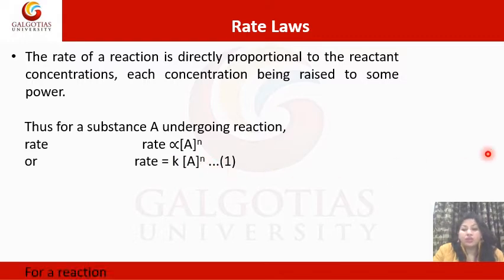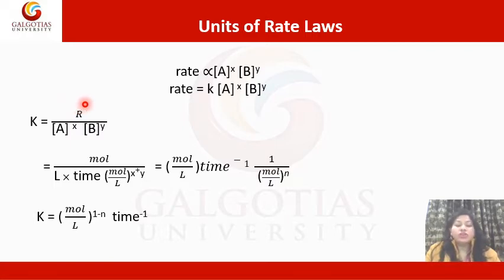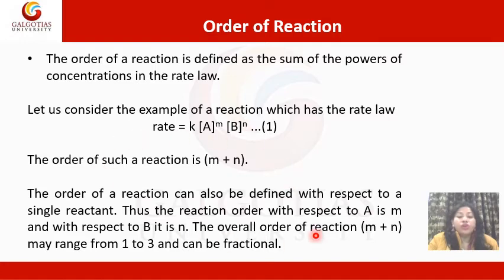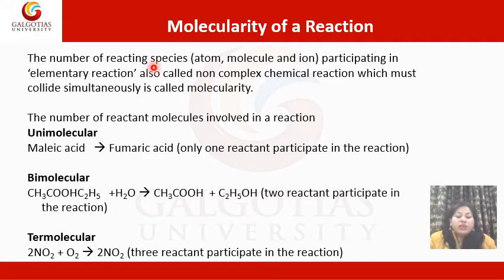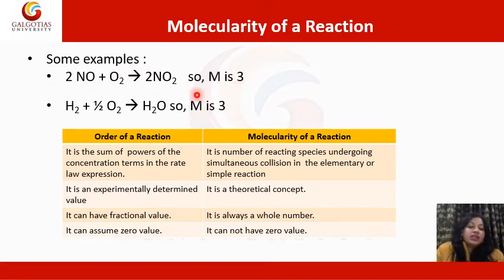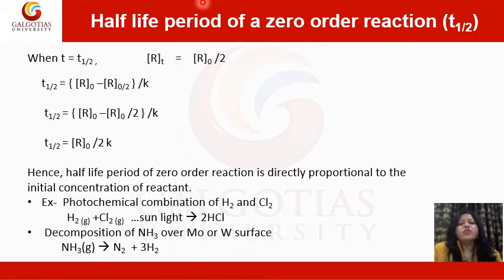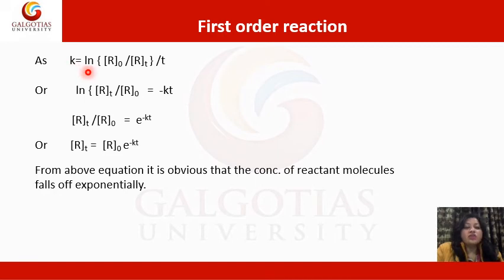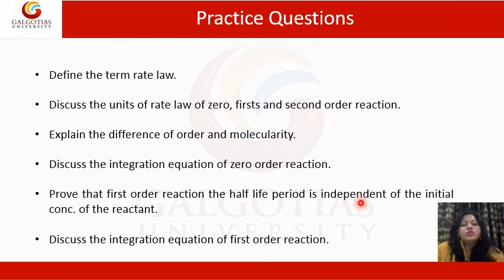BSCC2005, Zero and First Order Reaction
Zero and First Order Reaction